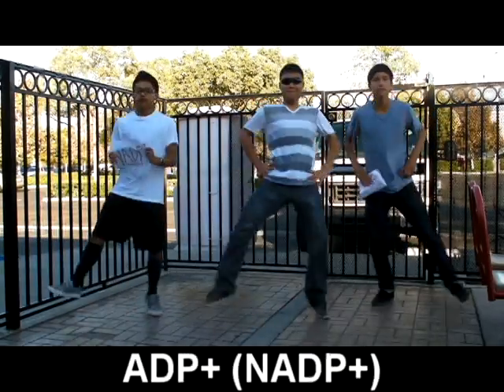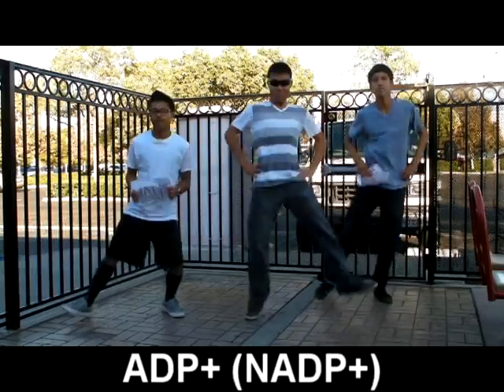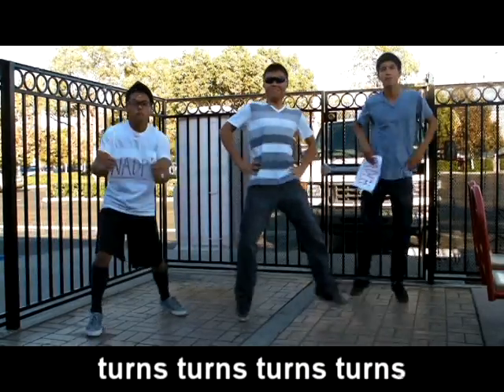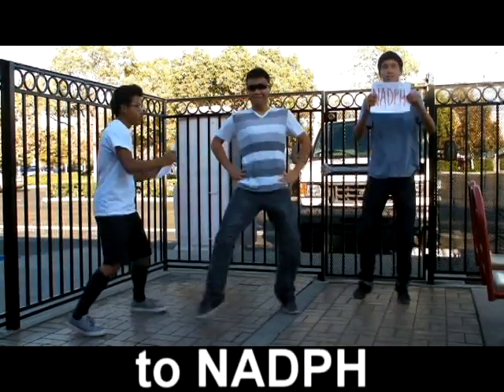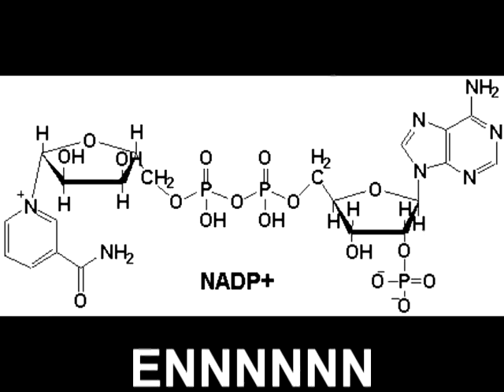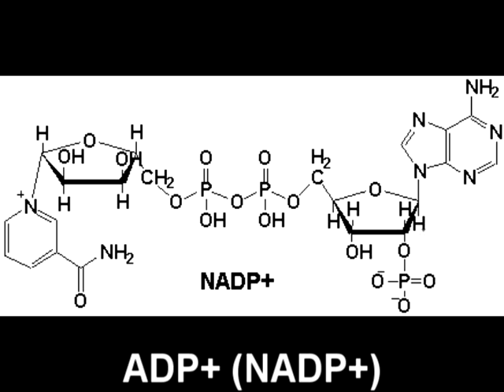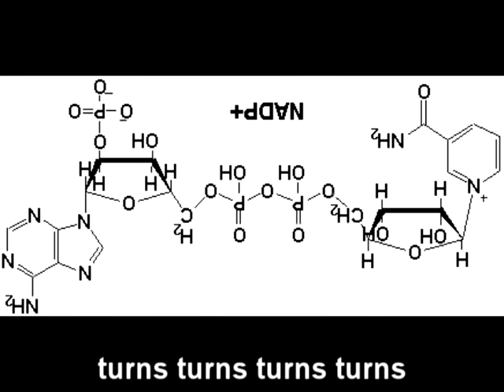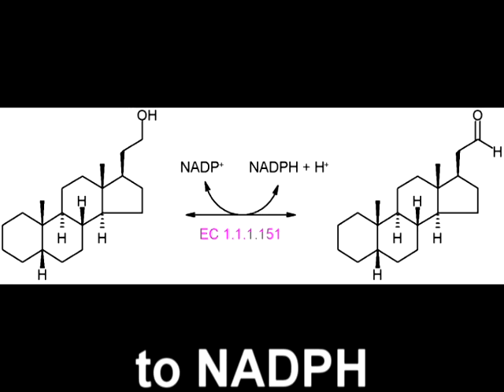Photosynthesis Style (Gangnam Style Parody)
AP Biology Video Project

Special Thanks to CrashCourse for photosynthesis animations.

Edit: 5/22/13 Wow! 3k Views. Thank you everyone!